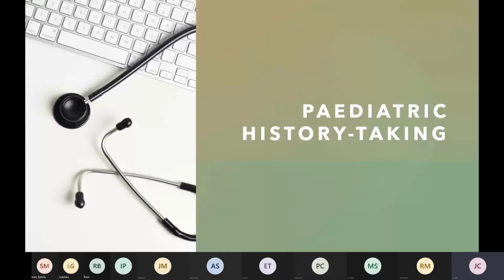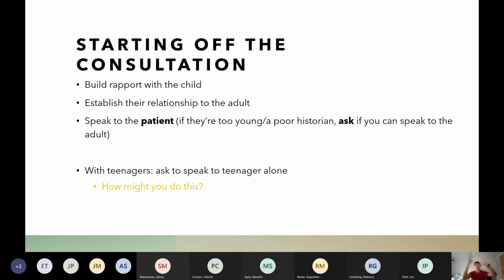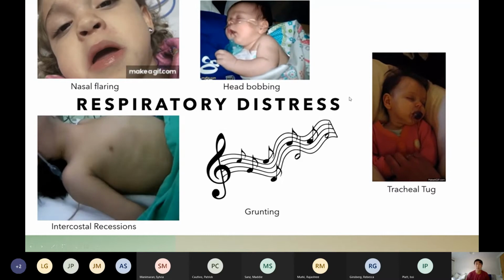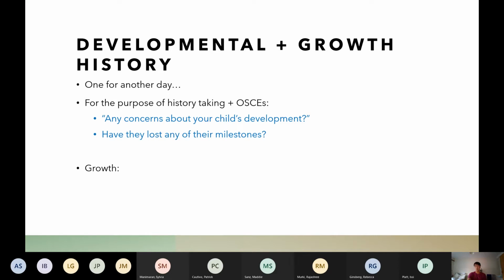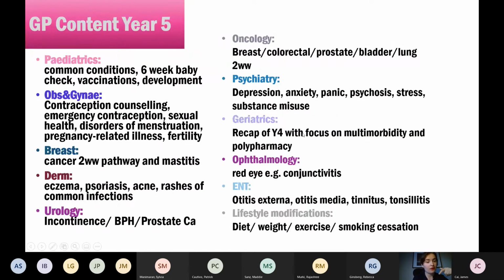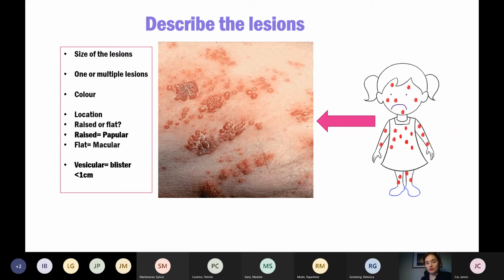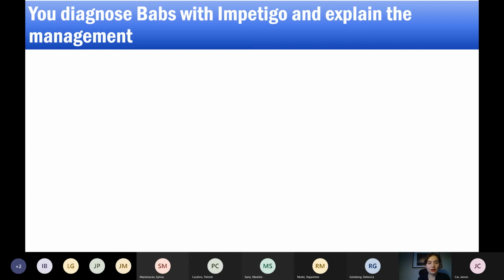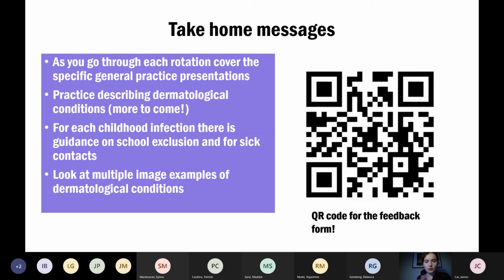Y5 - Paediatric History Taking, and some Dermatology for General Practice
James focuses on the important aspects of history taking in paediatrics while Issi talks through some big topics in dermatology.